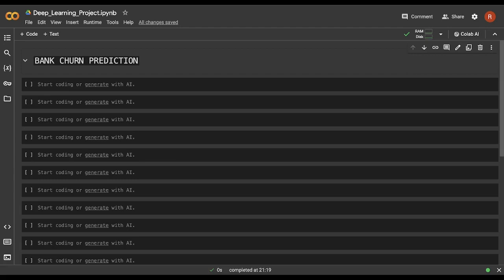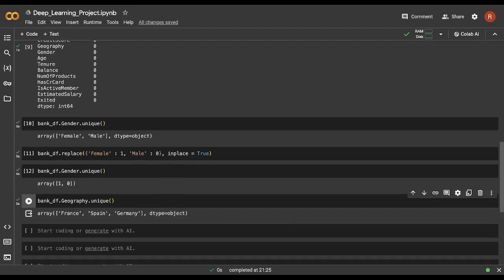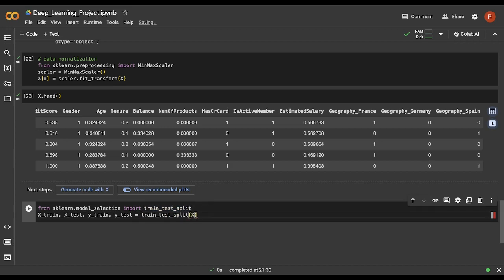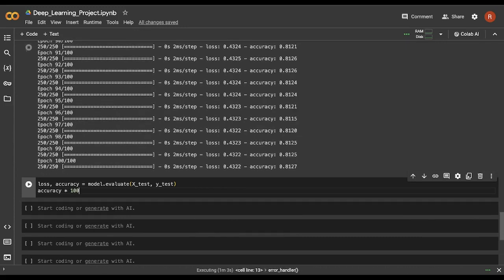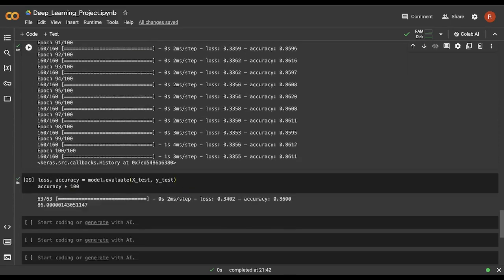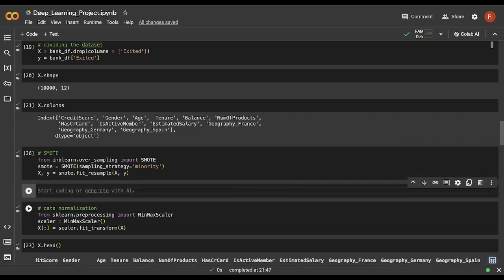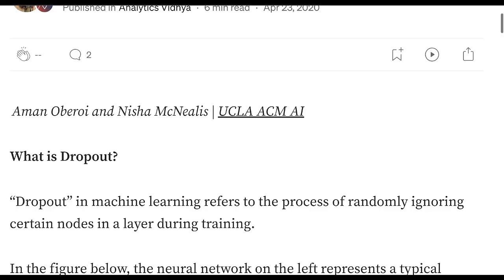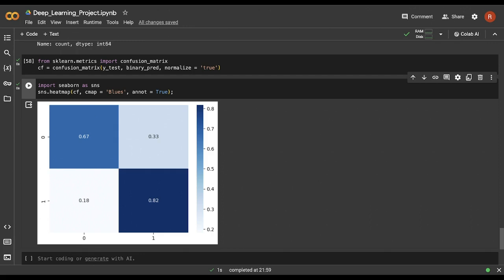Bank Churn Prediction | Neural Network Project | Detailed Explanation with Code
Hey everyone,
In this video I have implemented the bank churn prediction project using the Deep Learning Approach. I have performed various Feature engineering techniques and Data Transformation techniques here and built the model using Artificial Neural Network way. This video consist of detailed explanation along with code about the same.